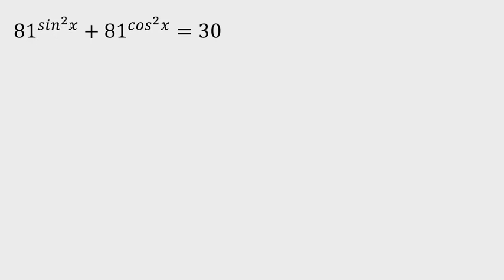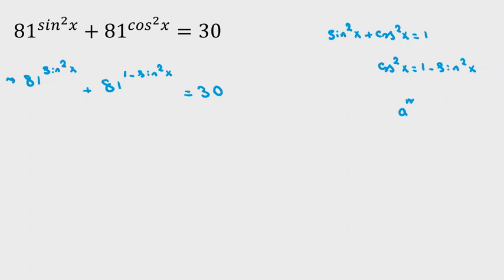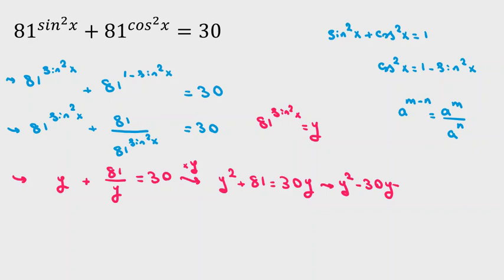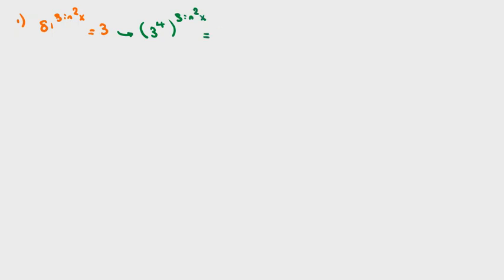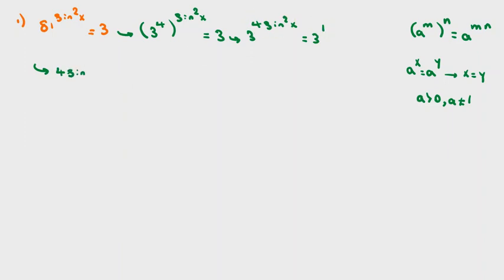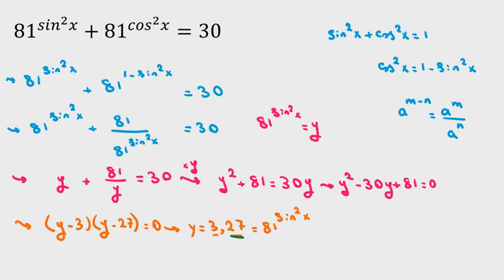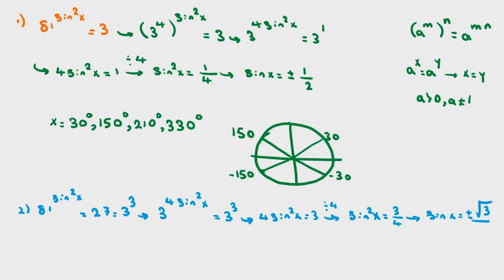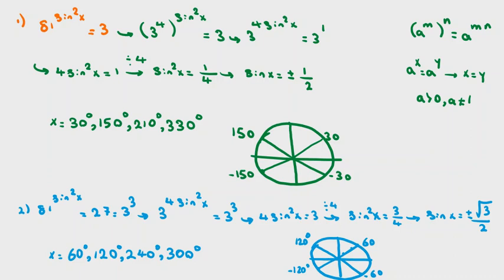Olympiad Math Questions | Trigonometric Equation | Algebra | Pr. AMC 10 12 A B AIME I II 2022 2023